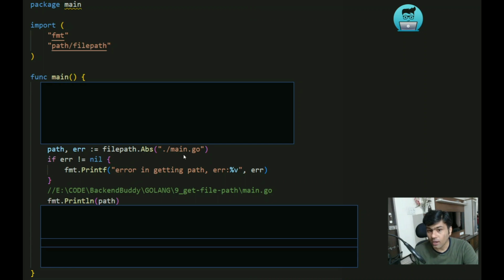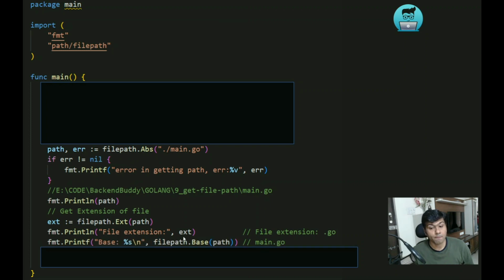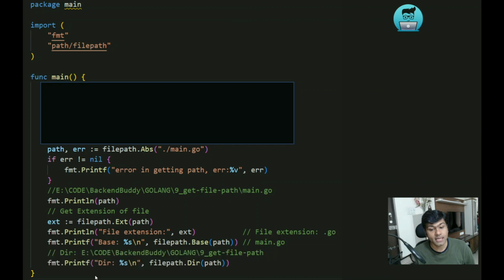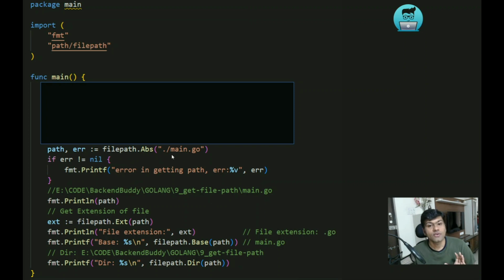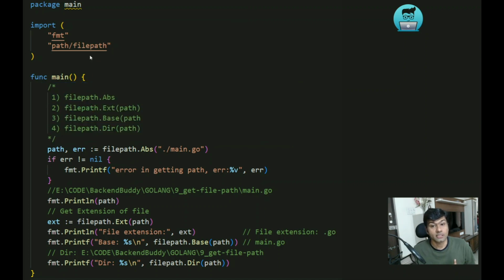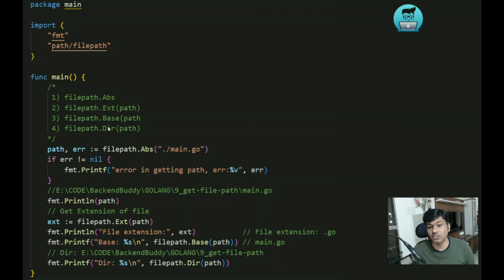How to get file path in golang ? | golang path/filepath package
In this video, we will learn "How to get file path in golang" and path/filepath package in golang to get file path information
path/filepath packge contain below functions in golang:
filepath.Abs - get the file path in golang
filepath.Ext - get file extension in golang
filepath.Base - gets file base file name in golang
filepath.Dir -  get the file directory path in golang

00:00  Introduction to get file path in golang
01:16  filepath.Abs (get the path golang)
02:52  filepath.Ext (get file extension golang)
03:07  filepath.Base (get base file name golang)
03:30  filepath.Dir (get directory path golang)
04:30  Summary and end of get file path in Golang video

About backend buddy:
In Backend Buddy I will be sharing information and knowledge related go programming and backend programming.